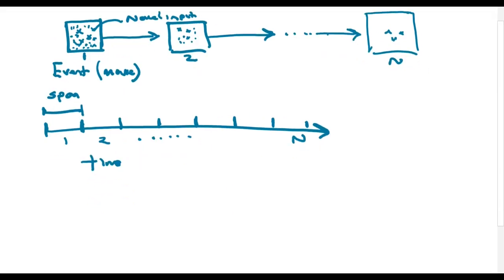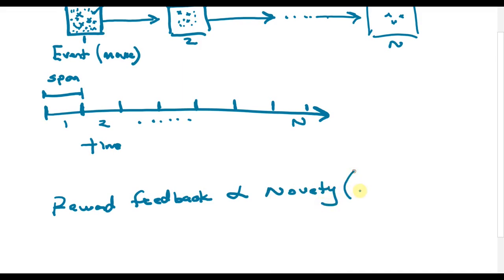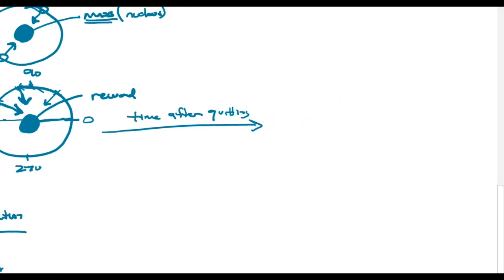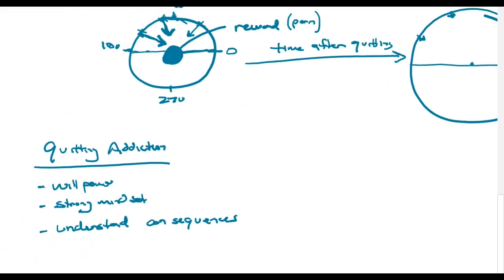Porn Addiction Pandemic: How to Reset our Reward System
This video explains how porn addition is begins and what we can do to resist it. A strong willpower to quit is needed to resist the force of temptation.